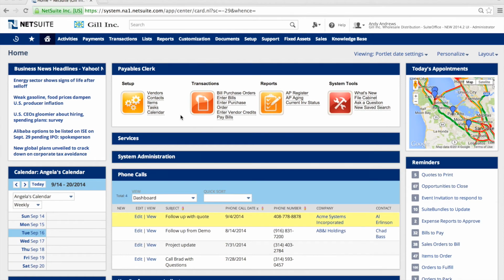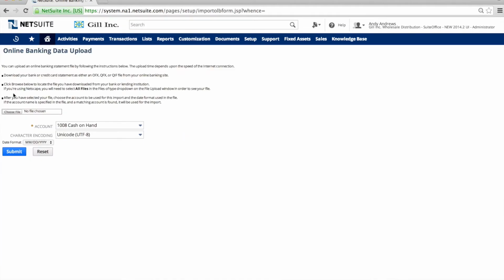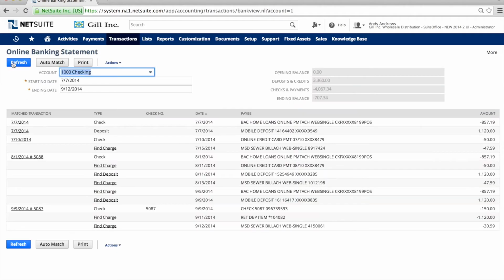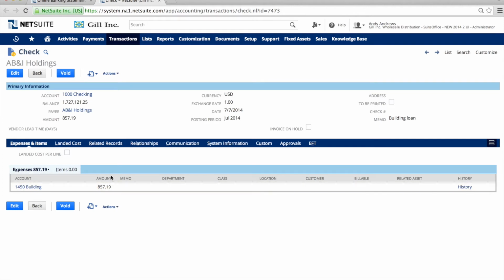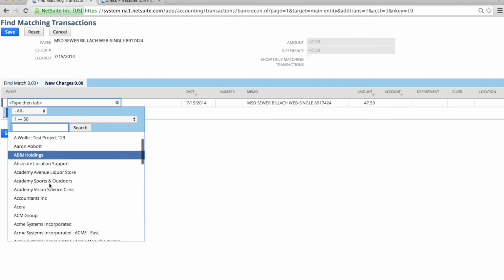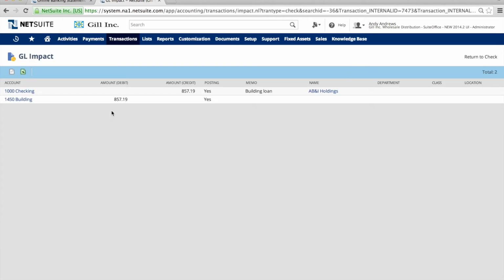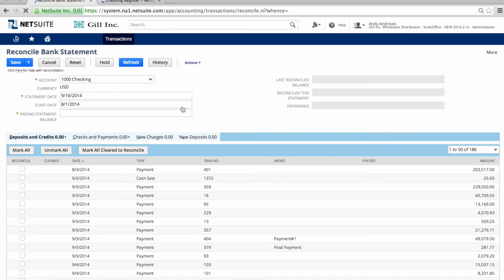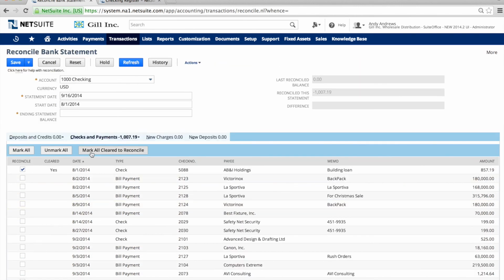NetSuite Bank Reconciliation - How to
TrueCloud is a 5-star NetSuite Solution Provider expert at implementing, optimizing, and integrating NetSuite.